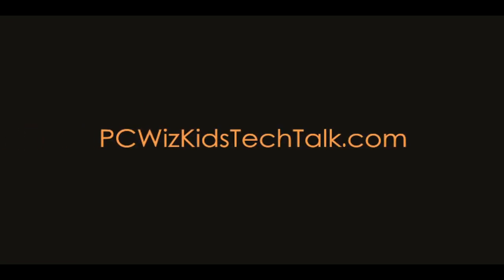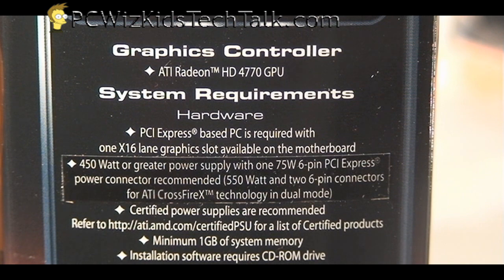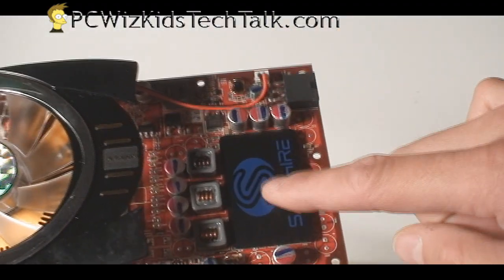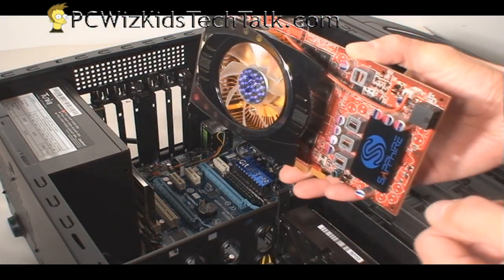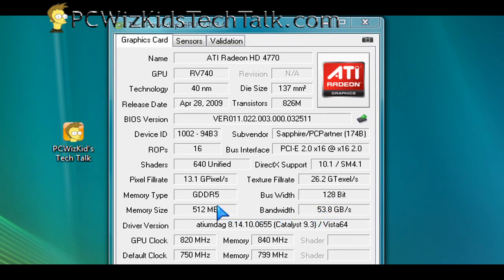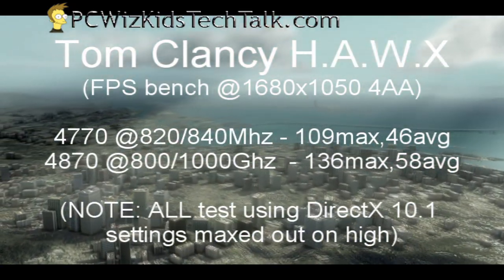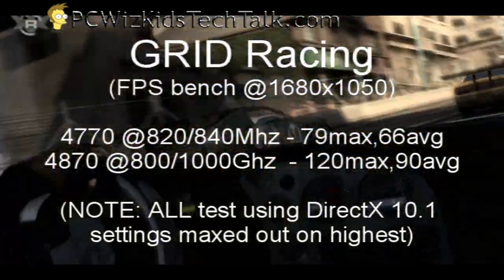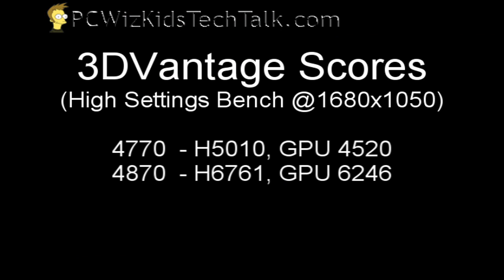Sapphire ATI Radeon HD 4770 - Review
PCWizKid has a Summer Contest open to give this video card away.  The ATI Radeon HD4770 is the latest mainstream video card to have a 40nm GPU and GDDR5 for a lower price.  This model is the Sapphire HD4770 512MB edition.

Please RATE or COMMENT!  Cheers!